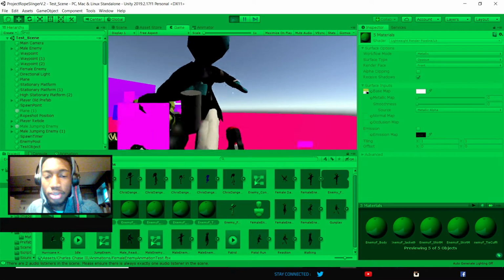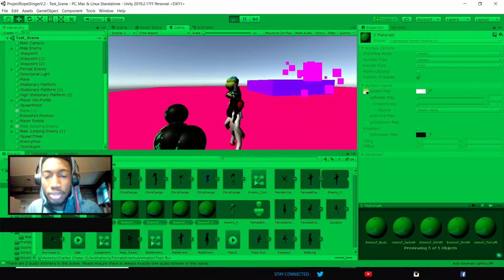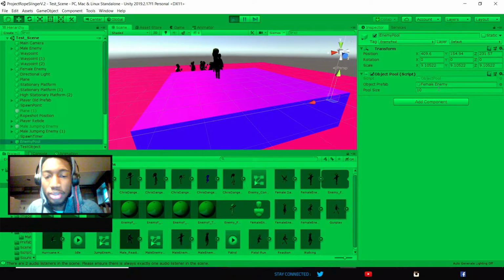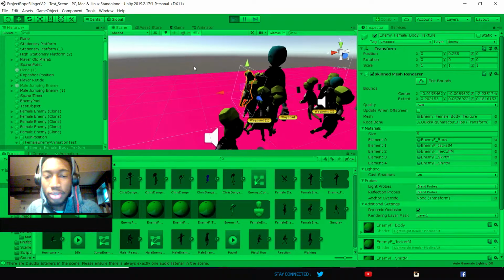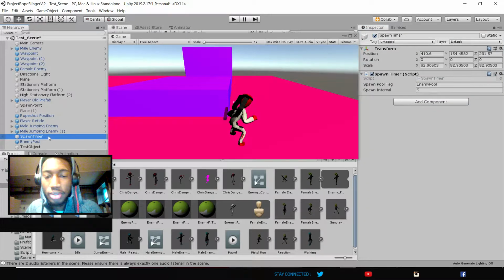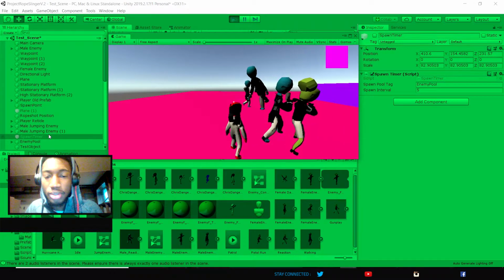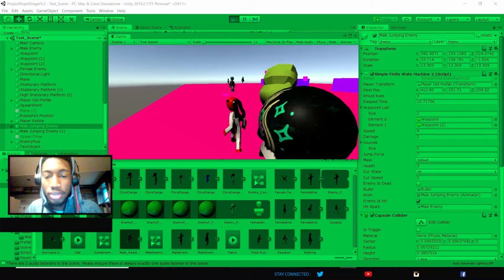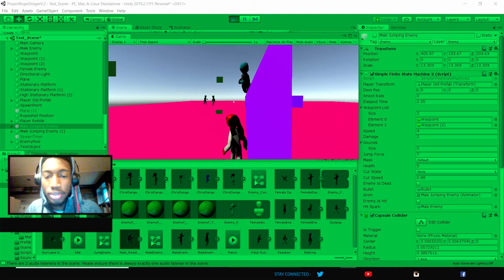Charles Chase III GAME 470 Milestone 1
My contributions to my group's captone project Neon rope Slinger for Game 470 at University of Baltimore.